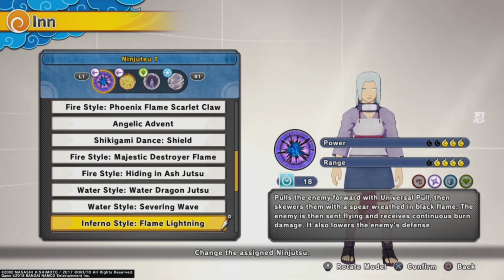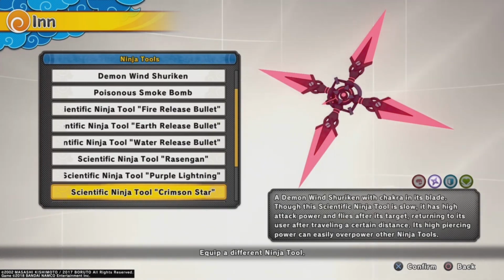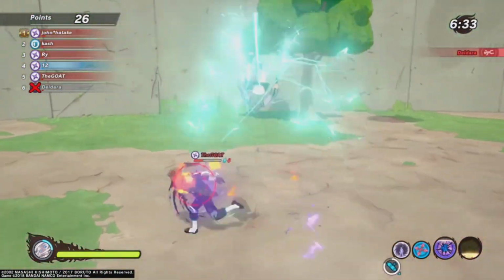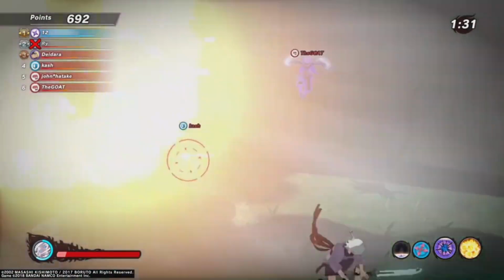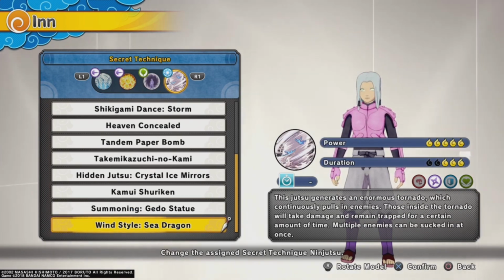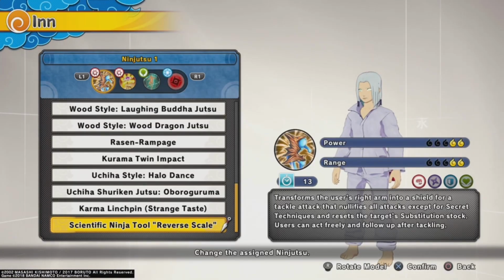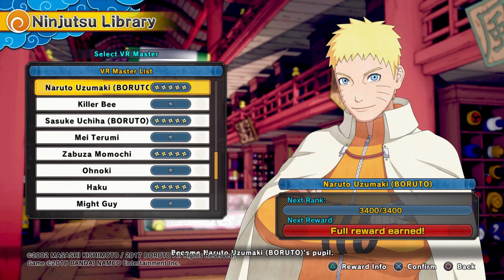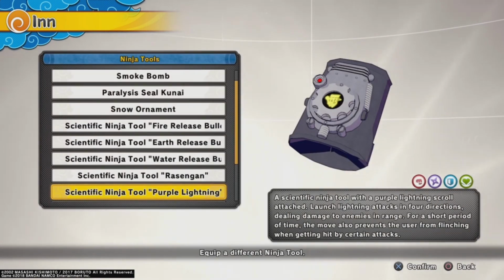The BEST 3 Builds You NEED In Naruto To Boruto Shinobi Striker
These build are definitely som of the best to use especially for combat battle and helping you team🍡 I really love making these builds videos and also subscriber videos as well so let me know in the comments down below som builds YOU GUYS!!!

The music in this video can be used for all content creators and content purposes so it’s ok if anyone uses it it’s free to use have a blessed day😁🍀